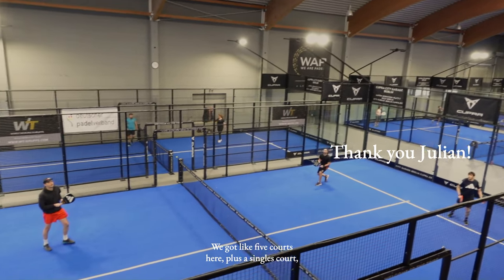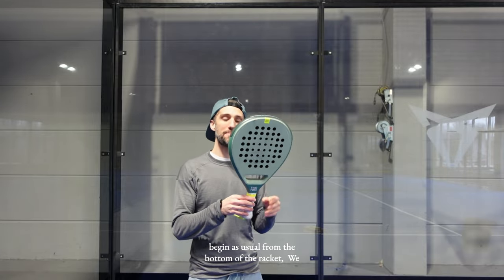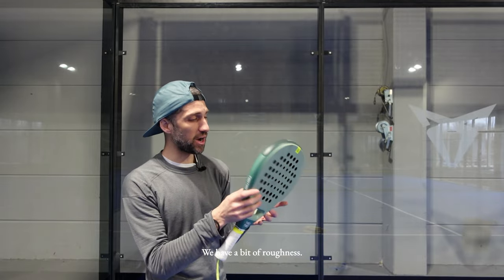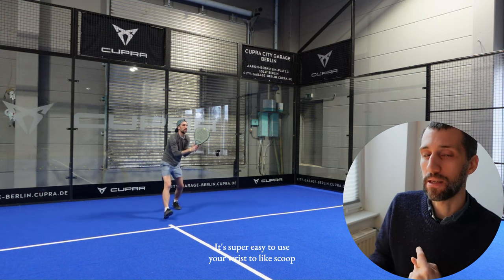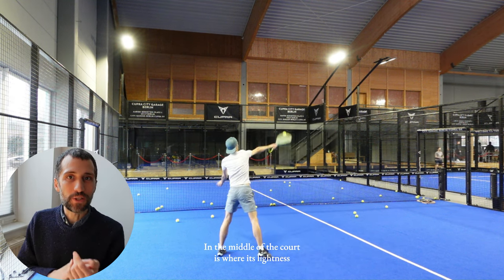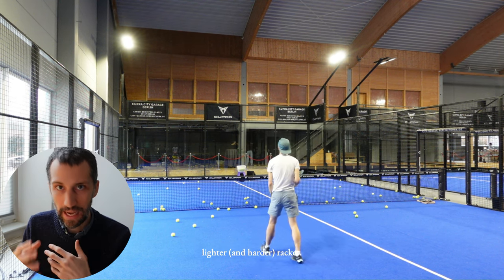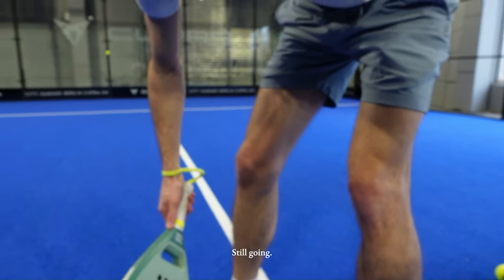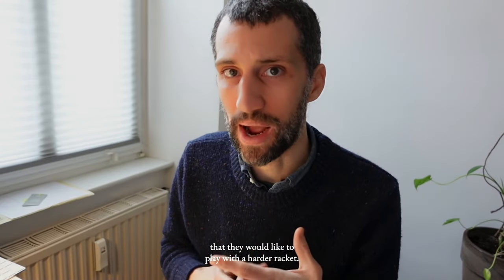TWO TWO Padel Racket Review and Court Sensations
What do you think of TWO TWO's rackets?
As of Feb 24, no one is in Team Padel.FYI.
Filmed with ❤️ at We Are Padel Berlin. Thank you Julian!
🎞️ Filming gear
The racket excels in maneuverability and control on the court.

It is medium-hard. Medium-low weight. And has a medium-low balance. Specifically, the weight ranges from 360-365g and my model weighed 363 grams and had a balance of 26 cm.

It made me feel really fast on the court.

Note that after playing with it a few times I added an overgrip, which decreased the balance to 25.7. And I think most players will want 2 overgrip, which will bring the balance further down to 25.5, which will make it an even more maneuverability-focused racket.

### From the back of the court

It's super easy to scoop aggressive high-slice shots in the back of the court. Defending with it was great.

Though I did notice when I hit some groundstrokes too low in the racket face and the balls died into the net.

In terms of attacking from the back of the court, with its speed and precision, you’ll be most dangerous with it with attacks such as following a chiquita to the middle or the fence with a put-away volley.

With its roughness and feeling of precision, I found myself putting slightly top spin backhand chiquitas into the cross-court fence.

### Moving to the middle of the court

In the middle of the court is where its lightness began to irritate me. And note that I generally have a bias for rackets with 27cm and up balances.

I found my bandejas shallower than I wanted them. To counteract, I then started using my arm more. Which then gave two problems: timing and the sweet spot. With “lighter” rackets I often have issues with timing because I’m using higher racket speeds to generate more power, which results in my often mistakenly contacting the ball at weird angles and throwing it into the glass.

The second problem, and probably more annoying problem, is with its sweet spot. What I’m about to say is controversial, but lighter rackets give the impression of having smaller sweet spots. They vibrate more and the momentum of the racket is slowed more dramatically from the weight of the ball.

One last thing I noticed during the aerial game, my wrist was working more - gripping firmly - to absorb the shock of the balls.

Suffice to say I prefer this racket for ganchos and rulos to viboras and aggressive bandejas.

Note that this is a very personal thing resulting from my preference for more aggressive rackets. What I hope I can do is paint a picture of the pros and cons of medium-low balance semi-hard rackets for you.

### Moving to the net

At the net, in the same ways, this racket is again great for maneuverability. But here I felt the benefit of its sweet spot is above center more. This helps work the ball along with the roughness to add slice to your volleys.

### Final recommendations

In summary, I recommend this racket for players looking for a medium-hard racket that gives precision with a touch of versatility. I do not recommend it for beginners or early intermediates. They will really struggle with the sweet spot. Even most intermediates honestly, but I don’t to come off as exclusive.

I recommend it for players thinking about the AT10 18K. It’s very similar to that racket. It is a really good buy for the price and it’s the nicest-looking racket I’ve seen.

I’d love to keep it, but I don’t get to keep it because I’m giving it away to you! And how do you get to get it, well, you just need to join

### Short sweet spot

My biggest complaint is the Play Two's sweet spot - it is short. It is pretty wide, but, likely due to the rigidity of the trapezoidal bridge, it is vertically compacted.

It starts in the center of the racket face and is about 4.5cm high - so it runs from the 5th to the 7th row of holes, when counting from the bottom.

00:00 Intro
00:58 Price
1:38 Specifications
3:48 Court test
Final recommendations
Final recommendations